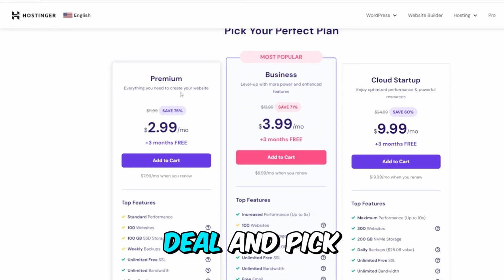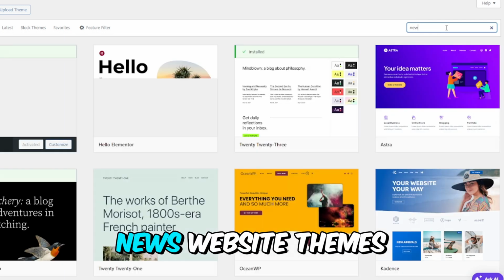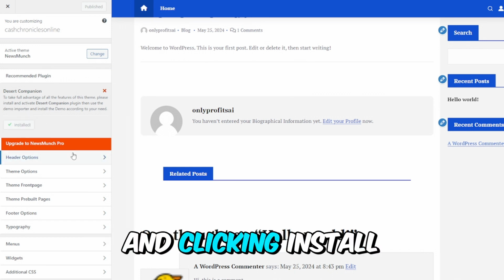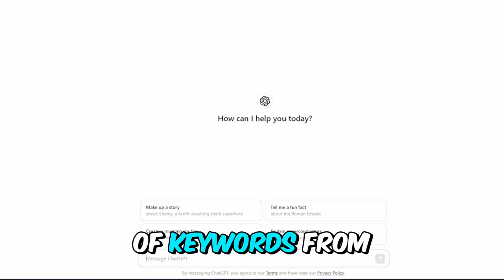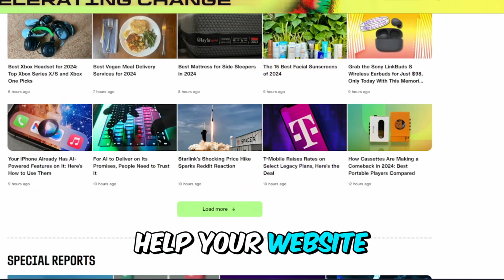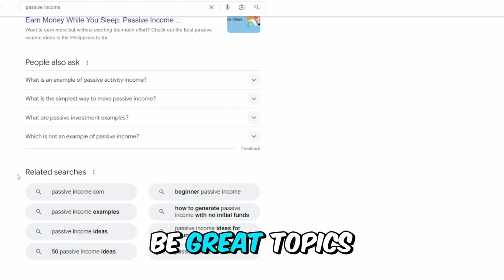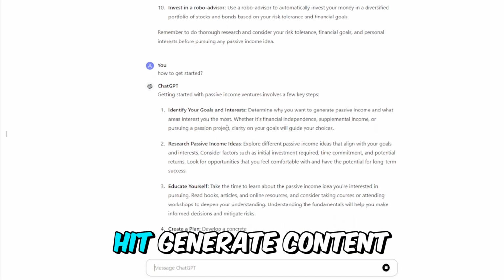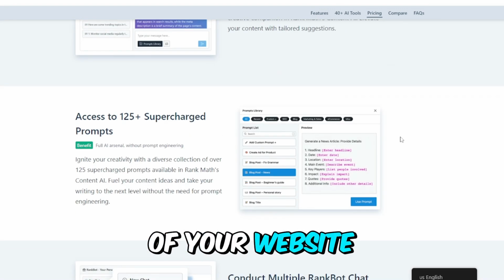Start Affiliate Marketing Blog With Hostinger Website Builder(Make Money Online 2024)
Start This Side Hustle With Hostinger To Get Results (Make Money Online 2024)
Looking to start affiliate marketing and make money online in 2024? This video is your ultimate guide! We'll walk you through the Hostinger Website Builder in a comprehensive tutorial, perfect for beginners. Learn how to start affiliate marketing step by step and discover why Hostinger is the best website builder for your needs. Get tips on how to make a website and maximize your earnings. This affiliate marketing tutorial covers everything from the basics to advanced strategies. Don’t miss out to boost your online income!

in this video, I am going to reveal the really best how to make money online tutorial for you so you can work from home and generate income as a side hustle. You can use these business ideas and earn money online for completely free with the business ideas I will share on how to make money or how to earn money online.

Can you really do it? Yes, with “OnlyProfitsAi” YouTube channel, You learn smart money tactics which works for everybody to make money online, build a suistainable online business. With most of the tutorials you can make totally incognito money and after all generate passive income.

There is no assurance of financial gain associated with the methods and concepts discussed in this video. We strongly advise you to use critical thinking skills and not just rely on the data presented in this video. Making wise choices depending on your unique situation is entirely your responsibility.